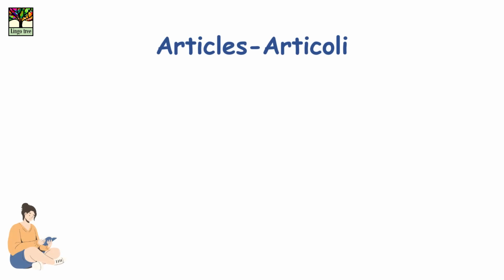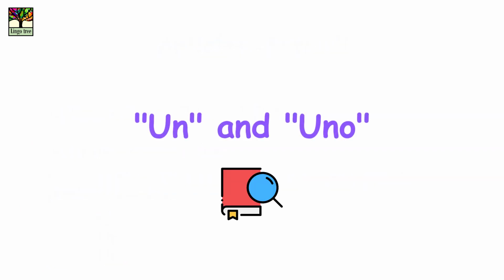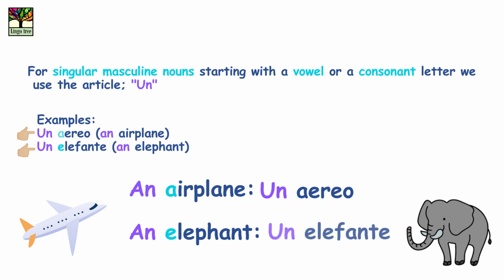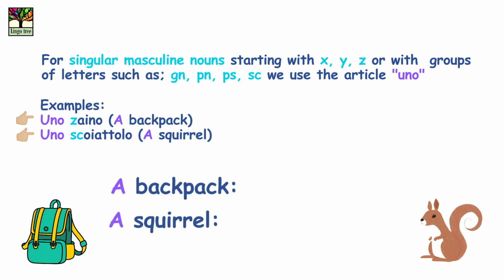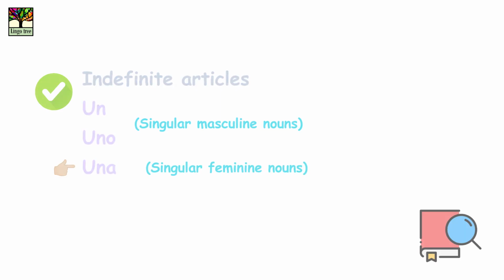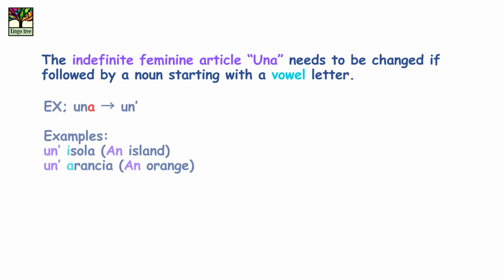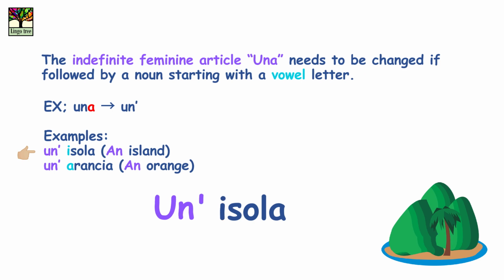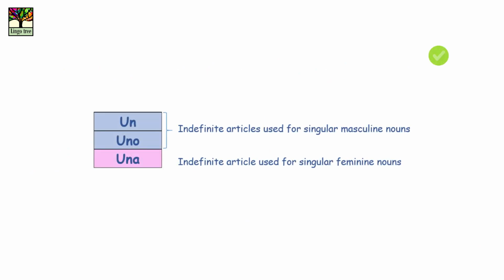LINGO TREE - LET'S SPEAK ITALIAN EPISODE - 07 (Gli articoli-Articles) PART 2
In this episode, you will learn about the Italian articles.
Insights are available through our online individual classes.

Videos & photos from:
Pixabay

Accounts:
(IMAGES)
 Bernd Strohbach Dr. med.
Jörg Steffen
18986
Helena Jankovičová Kováčová
Valter Cirillo
Stefan Schweihofer
Stephan
djedj
Michael Kleinsasser
Walkerssk
christian hardi
-Rita-👩🍳 und 📷 mit ❤
Oliver Lechner
Udo
MLbay
Sabine Kroschel

(VIDEOS)
Svklimkin
Dx21
Salvador Varón
Smiling Pixell
Coverr-Free-
Lofi Kreator